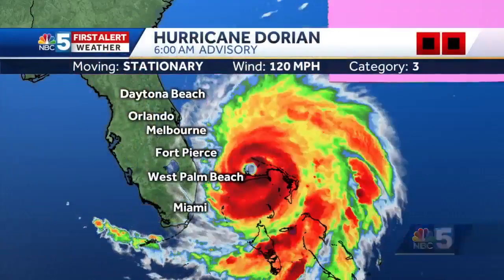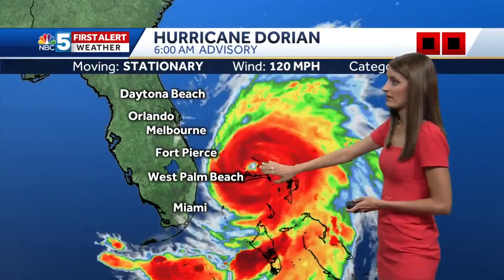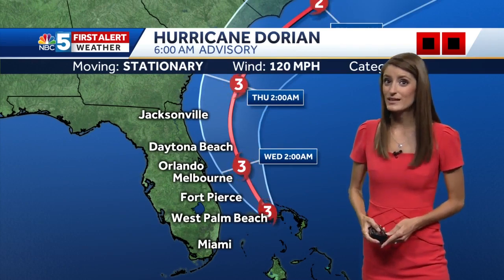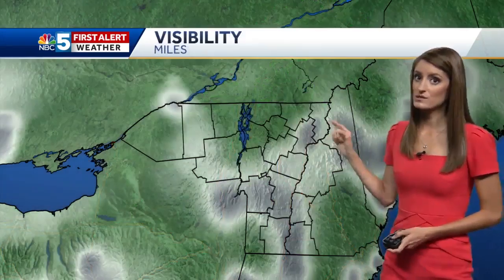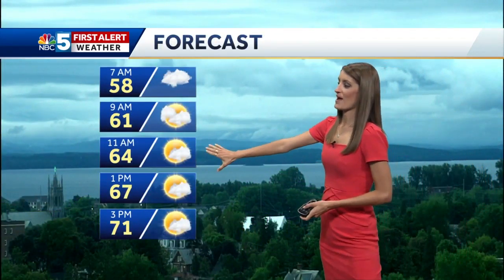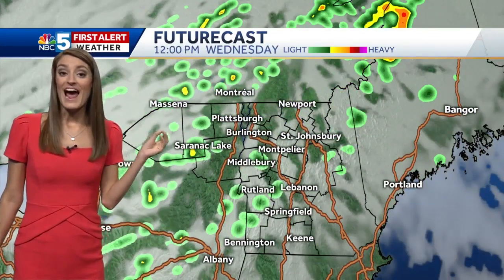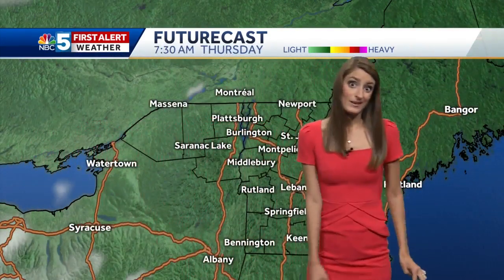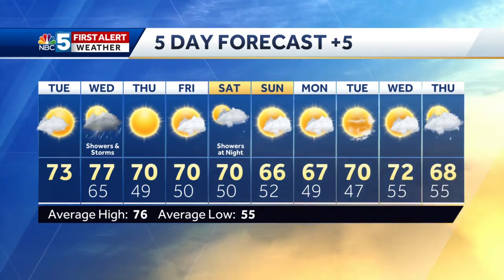Video: We will slowly dry up as the day goes on 9/3/19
Clouds slowly break up throughout Tuesday